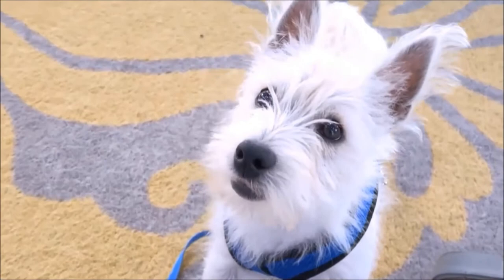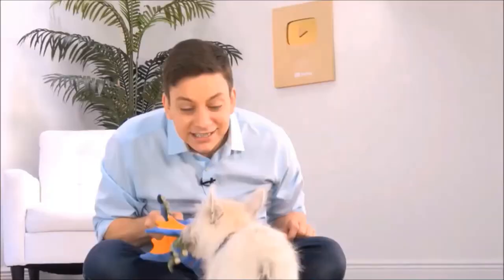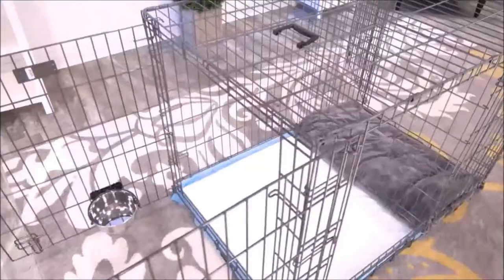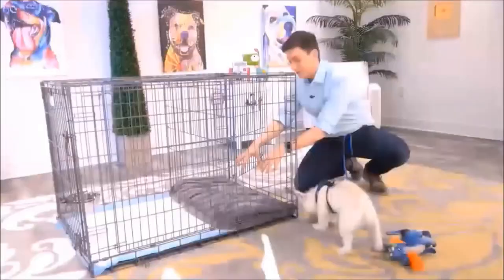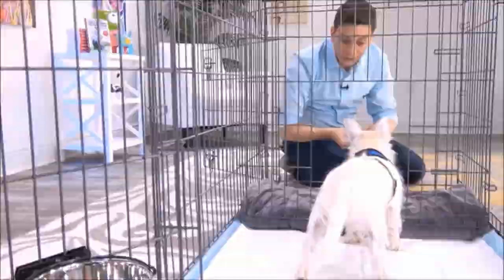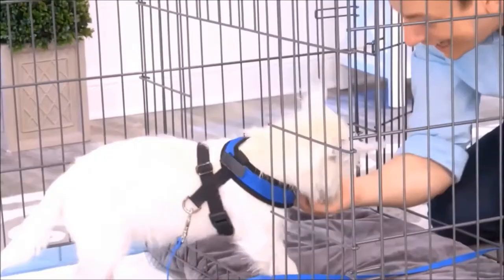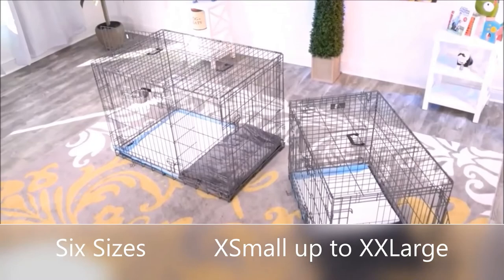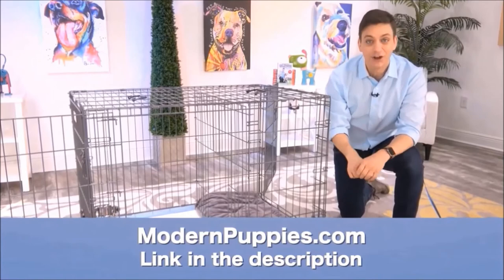Belgian Sheepdog Potty Training from World-Famous Dog Trainer Zak George - Belgian Sheepdog Puppy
Potty Training a Belgian Sheepdog. World-famous dog trainer Zak George teams up with Modern Puppies. for more information.

Zak George has been featured on numerous television shows. Zak George has more YouTube subscribers than any other dog trainer in the world! See Zak George demonstrate the amazing Potty Training Puppy Apartment in this fun video featuring Argyle, the cute Westie. Keep in mind, the training techniques in this short video are being demonstrated by a Westie puppy, however, the techniques are exactly the same for a Belgian Sheepdog puppy or a Belgian Sheepdog adult dog.

The Puppy Apartment has successfully potty trained over 100,000 dogs, including Belgian Sheepdogs!

Potty training a Belgian Sheepdog can be very time consuming and extremely frustrating. The Puppy Apartment is a one-bedroom, one-bathroom home that teaches and trains your Belgian Sheepdog to always go potty in their own indoor dog potty. It eliminates the time and frustration out of potty training a Belgian Sheepdog. It also takes away all the stress of worrying about your Belgian Sheepdog having to potty!

The Puppy Apartment takes the MESSY out of paper training, the ODORS AND HASSLES out of artificial grass training, MISSING THE MARK out of potty pad training, the CREEPY BUGS out of unsanitary grass sod training and HAVING TO HOLD IT out of crate training. House training a Belgian Sheepdog has never been cleaner, faster or easier!

If you are seeking Belgian Sheepdog puppies for sale or adoption, please visit our Breeders page or Rescue Program page at our website.